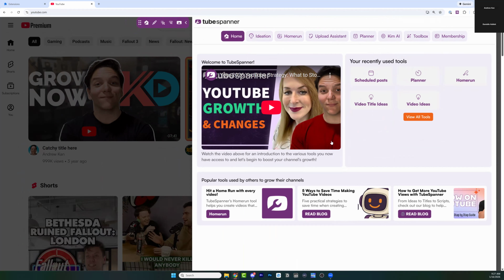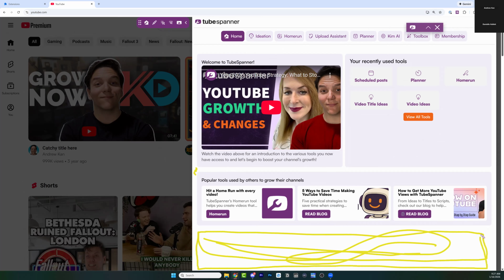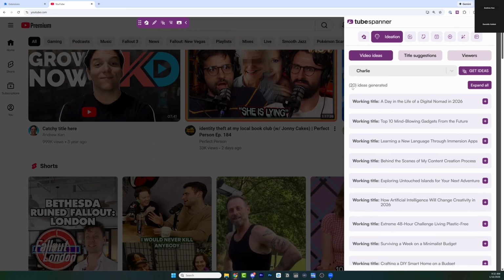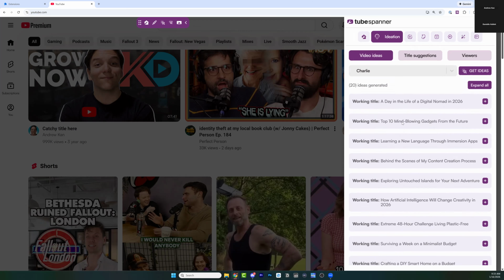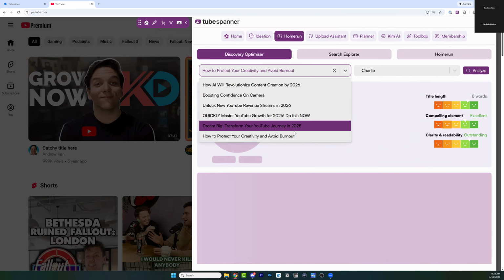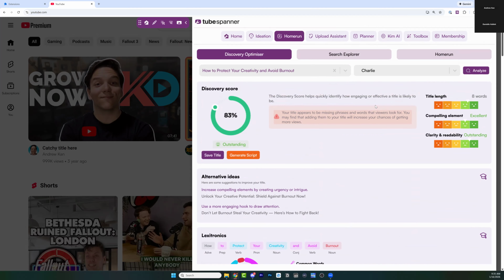Save Upload thumbnail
Last video name - 10LIKESdark1x1

Welcome to ! In today’s video, we’re diving deep into [video topic]. If you're looking to [solve a problem or achieve a goal related to your topic], you're in the right place. We'll break down everything you need to know step-by-step.

### Detailed Breakdown:
00:00 - **Introduction**
   - Quick overview of what we’ll cover in the video.

01:15 - **[Section 1 Title]**
   - [Brief explanation of Section 1]
   - Key points to consider [if applicable].

05:30 - **[Section 2 Title]**
   - [Brief explanation of Section 2]
   - Tips and tricks for better understanding.

12:45 - **[Section 3 Title]**
   - [Brief explanation of Section 3]

18:00 - **[Section 4 Title]**
   - [Brief explanation of Section 4]
   - Tools and resources you can use.

25:00 - **Conclusion**
   - Recap of key points
   - Final thoughts and next steps.

### Additional Resources:
- [Link to related article or resource]
- [Link to your website or blog]

Have any questions or need further clarification on any section?

- [Link to your social media profiles, e.g., Instagram, Twitter, Facebook]